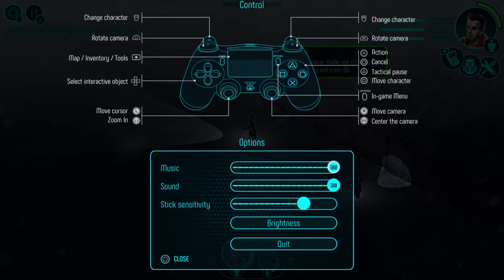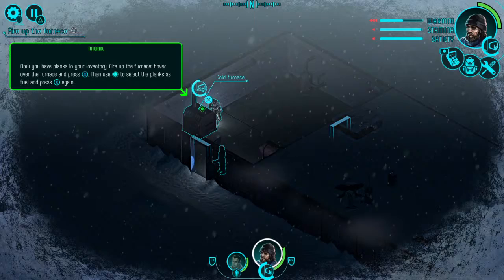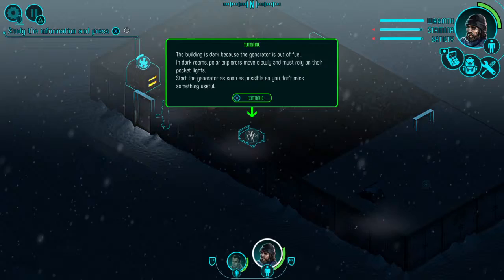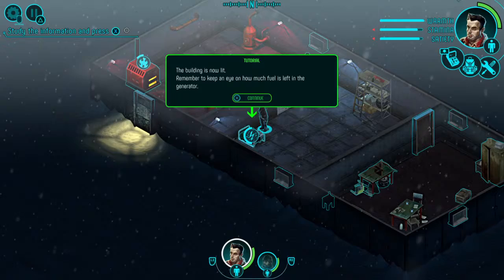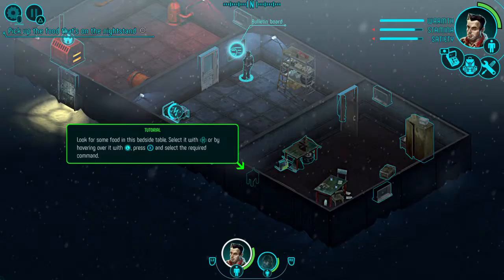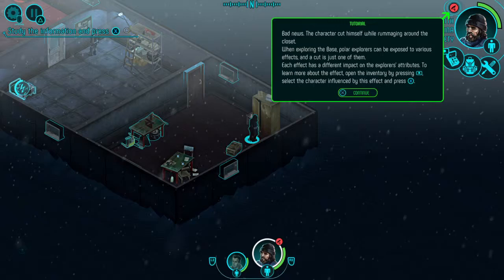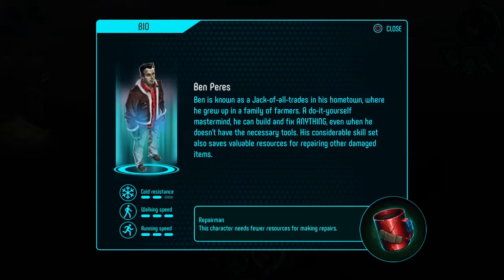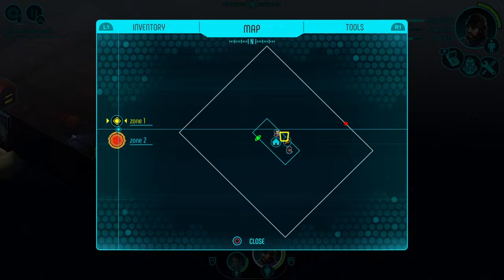Distrust Day One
First PS4 Share